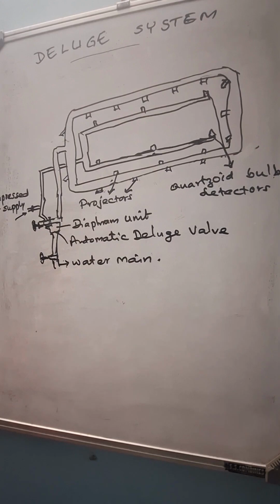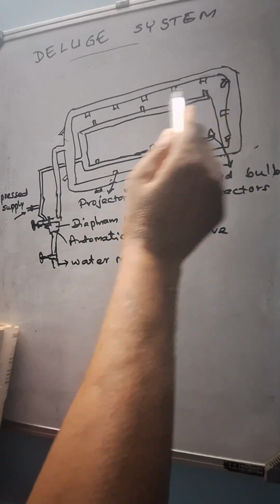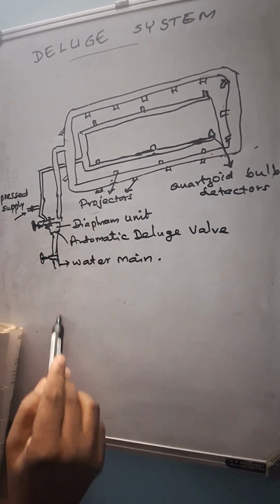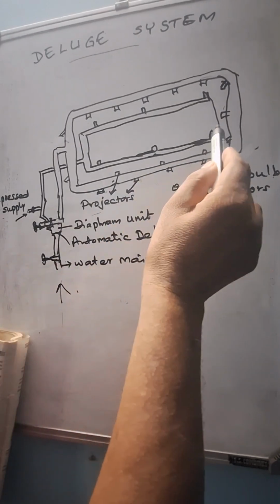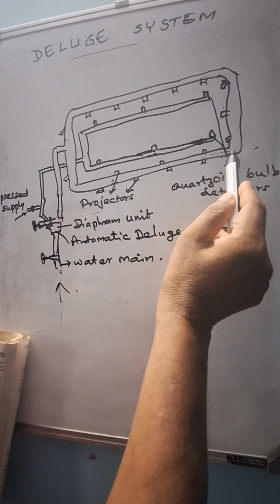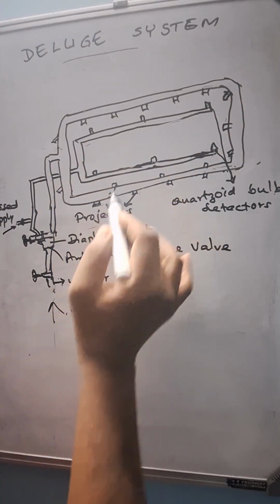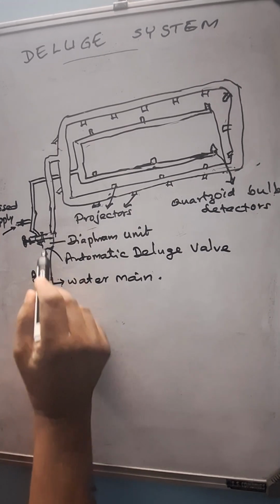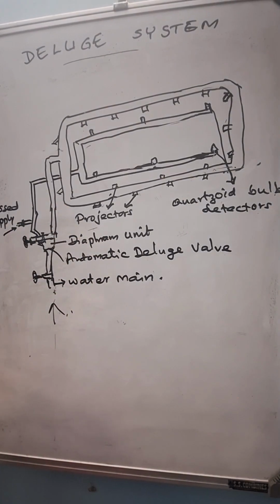Water Spray System and Deluge System in Fire Protection Explained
Water Spray and Deluge Systems are essential for fire protection in high-risk areas. A Water Spray System targets specific equipment for cooling and fire suppression, while a Deluge System releases water instantly over a wide area when activated.